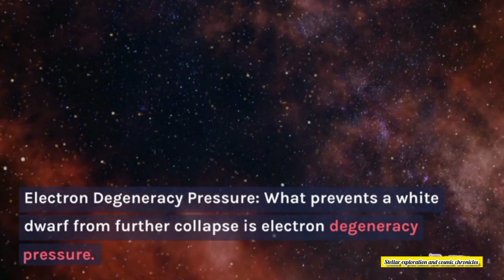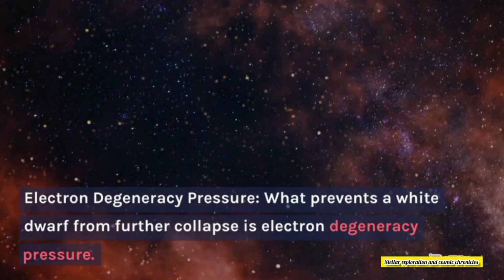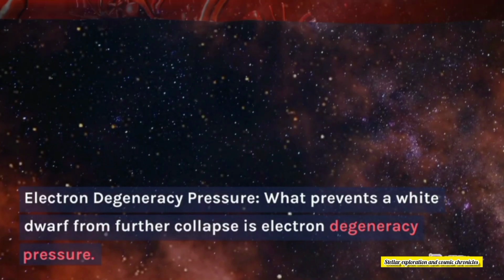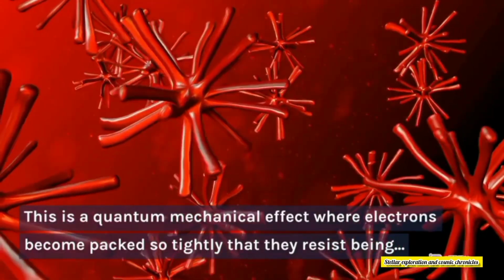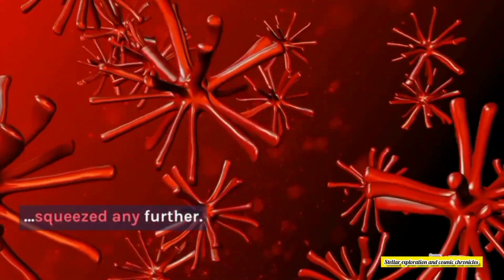White Dwarf || All about White dwarf star|| Mysteries of universe explained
All knowledge about white dwarf star in a nutshell to elaborate your thoughts